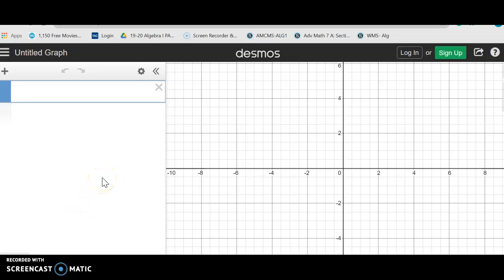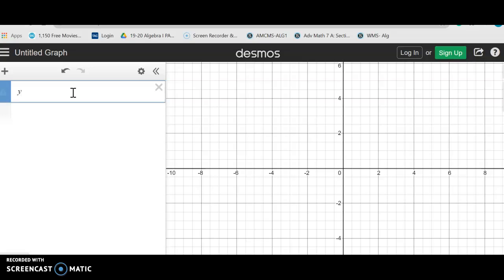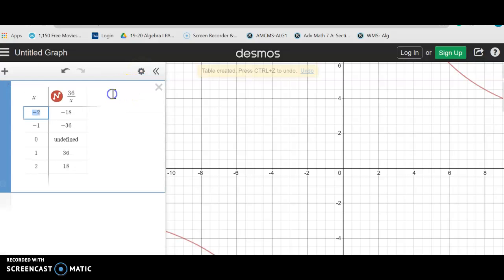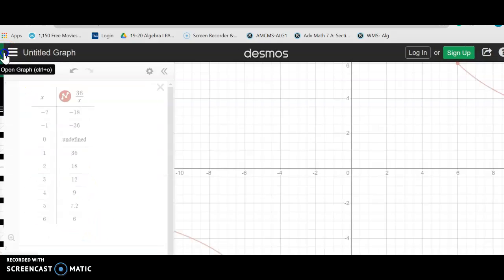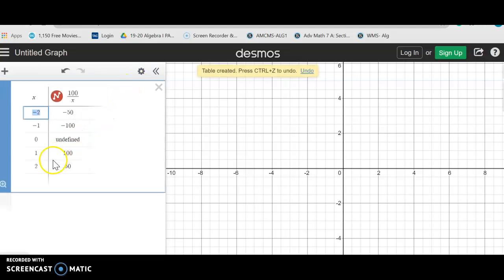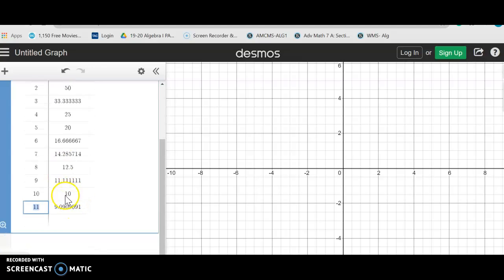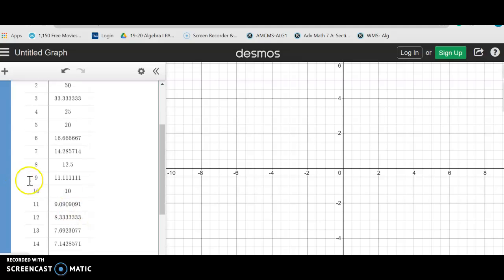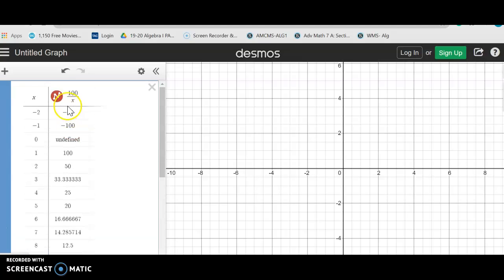How to find factors of a number with aid of Desmos